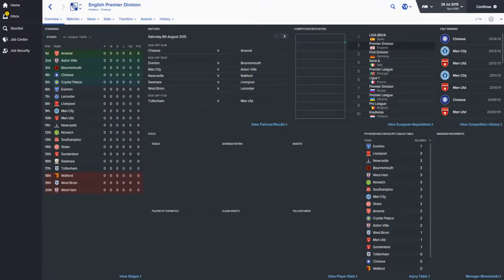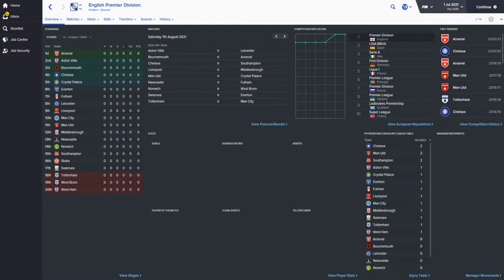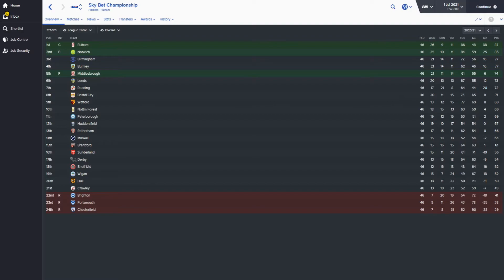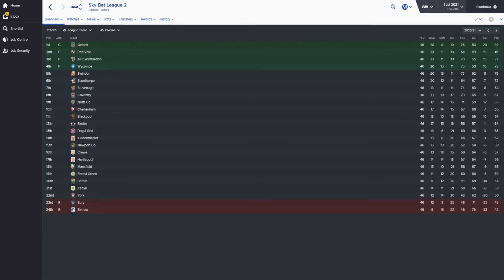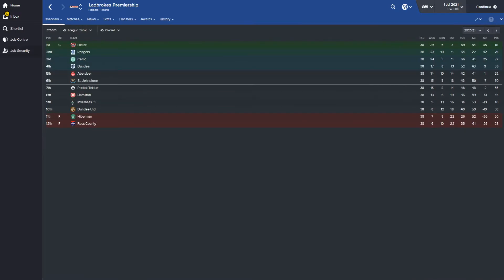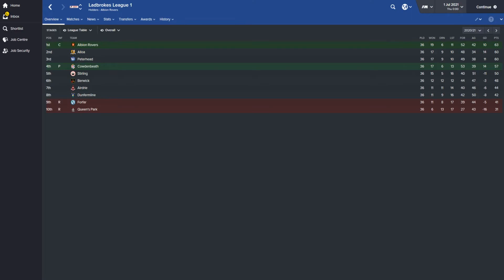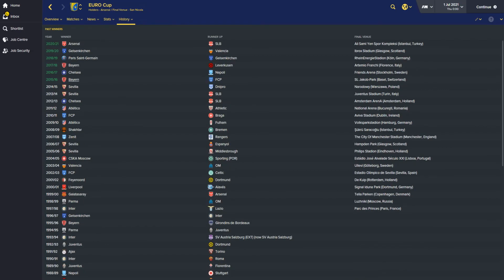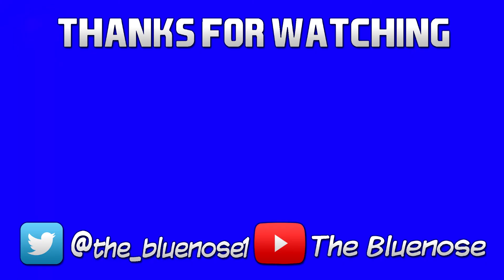I Simulated To 2021 In Football Manager 2016 - Football Manager Experiment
Football has changed a lot over the past few years. Back in the 2015/16 season, Sunderland were a Premier League team, Rangers were in the Scottish Championship, and Arsenal were in the Champions League. In this video, I return to Football Manager 2016, as I thought it would be interesting to find out what the world of football would look like in 2021, according to the game.

Welcome to The Bluenose, a channel created by a Rangers fan.

On this page, you can watch me attempt to play games such as Football Manager, or listen to me talk about football.